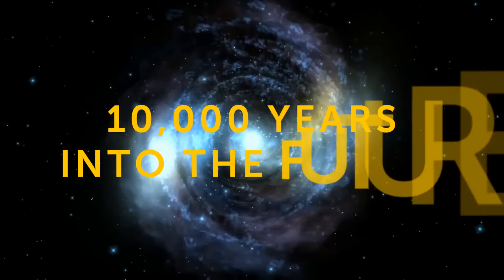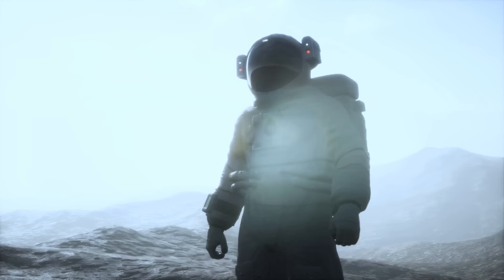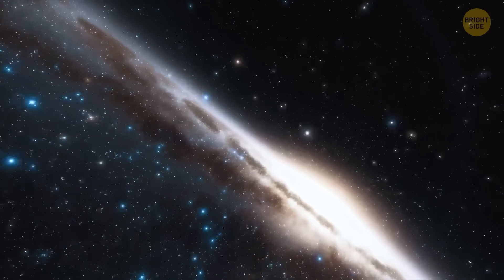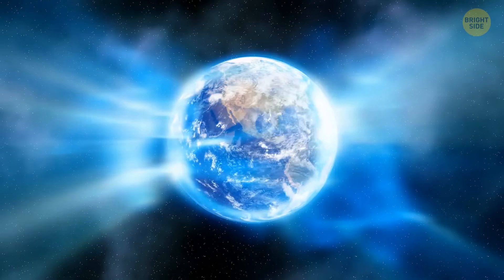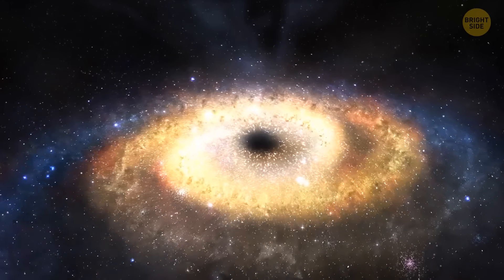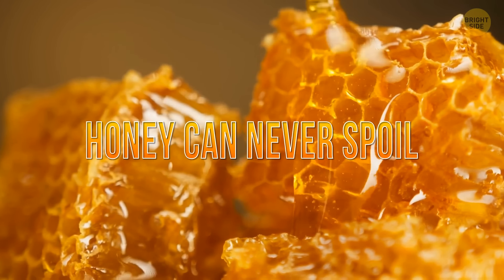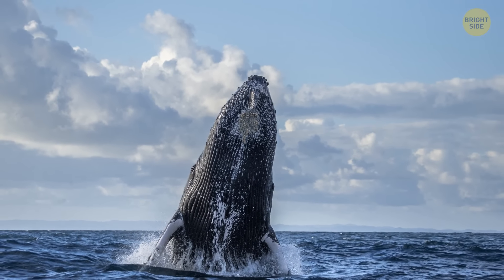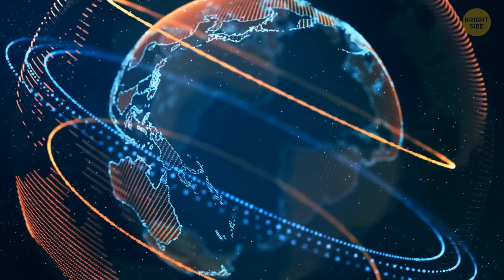Unlocking the Mysteries: A Glimpse into Life a Billion Years from Now